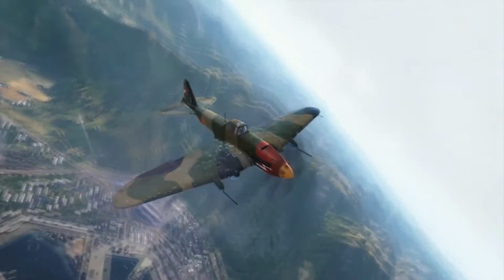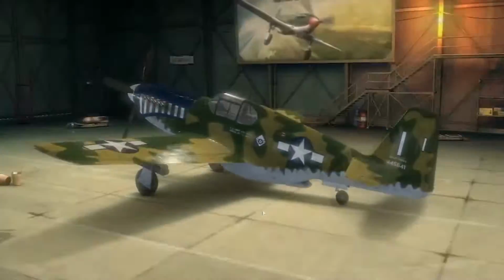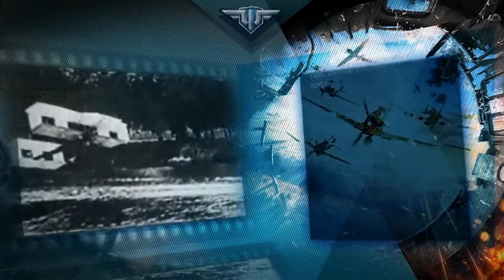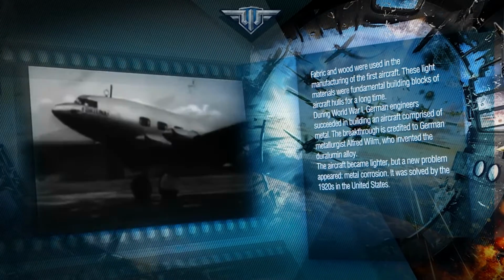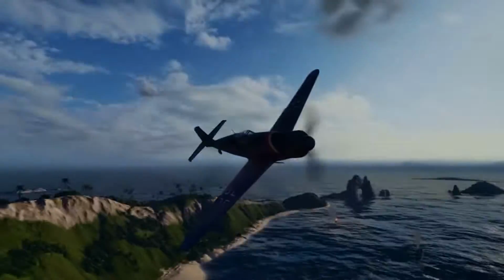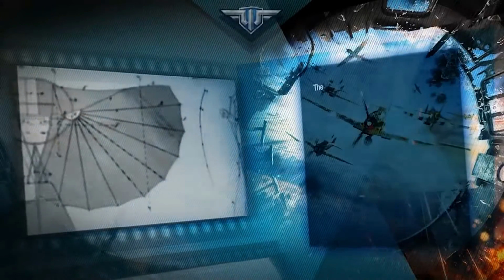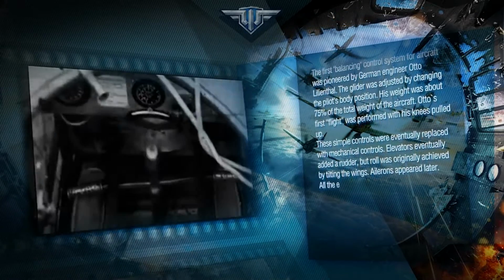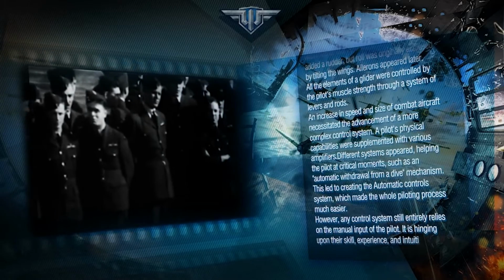World of Warplane Update Gameplay Footage Dev Diary #6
World of Warplanes is showing off the newest graphical update and gameplay changes in this latest Dev Diary. See videos, screenshots, news, and more at MMODen. MMODen has over 200 Free MMOs and Free MMORPGs for you to learn about.